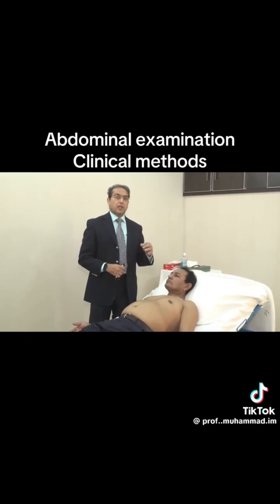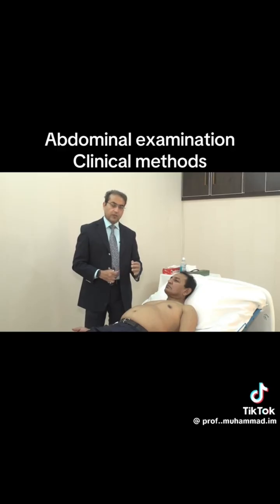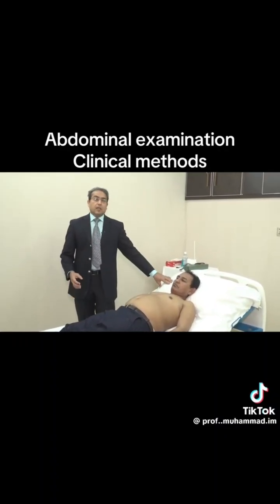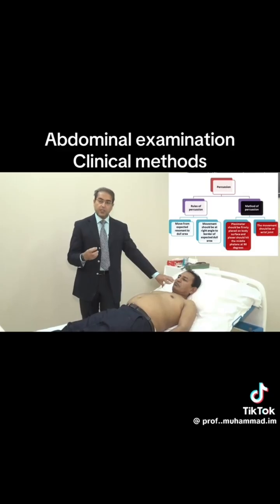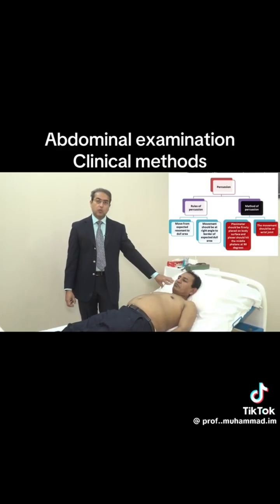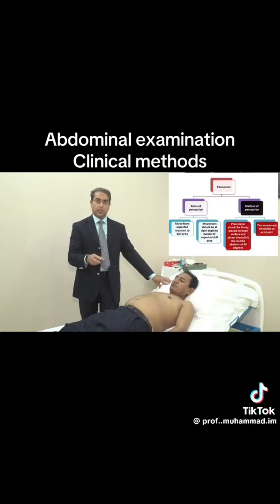March 27, 2026